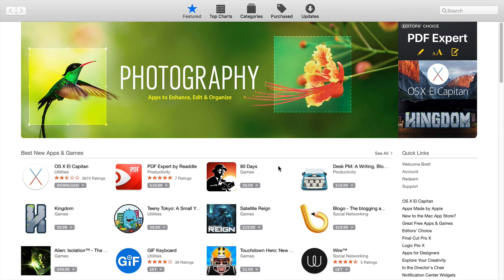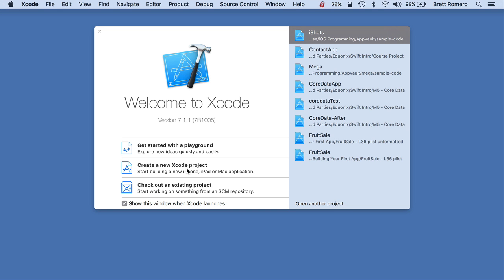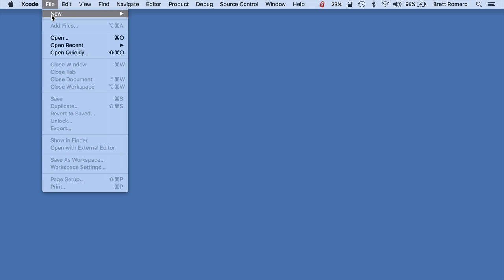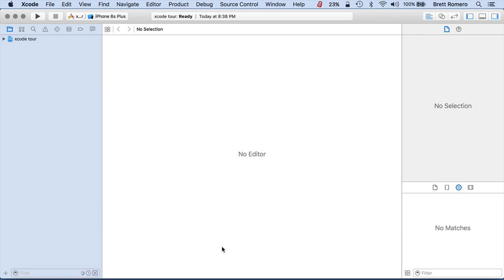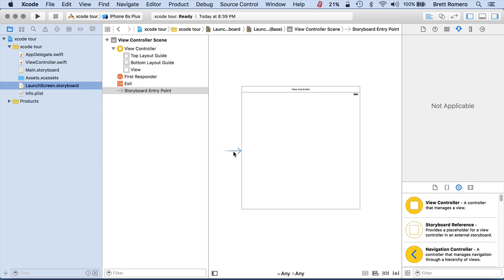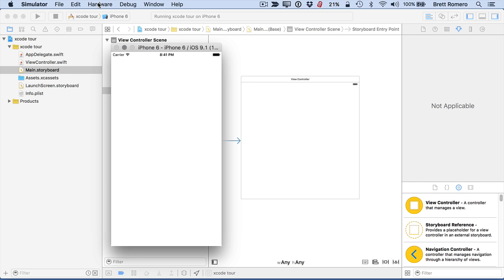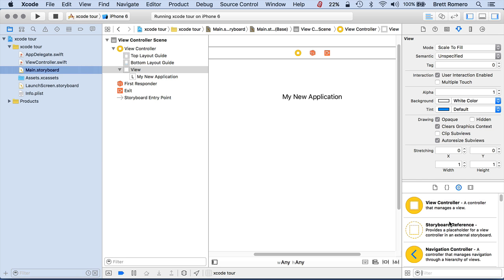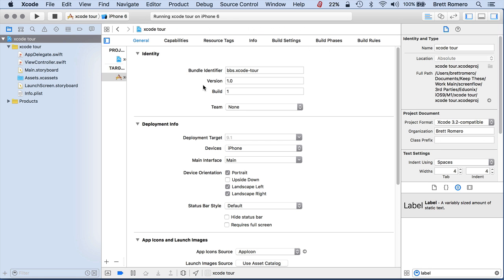Xcode Download, Setup and Main features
iOS 9 course precisely designed for beginners to learn iOS 9, Swift, iOS 9 features from scratch. You can build app without the previous knowledge of programming.